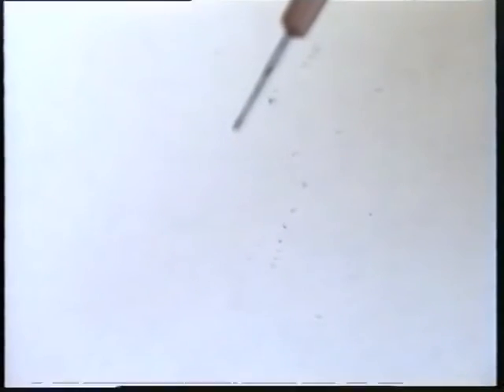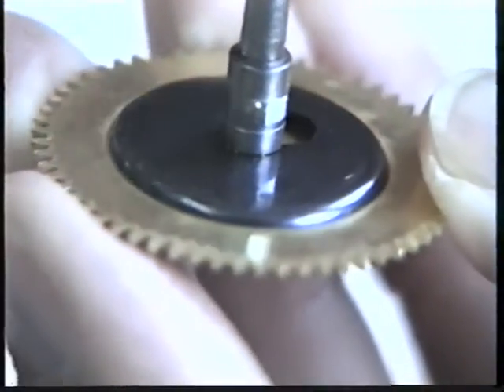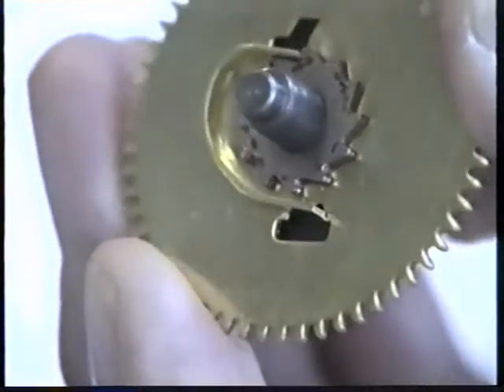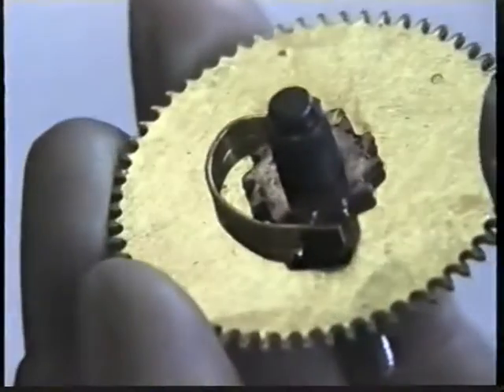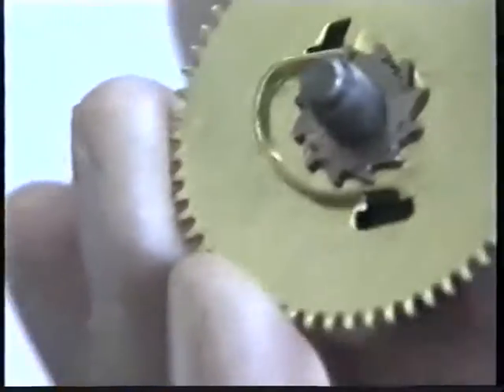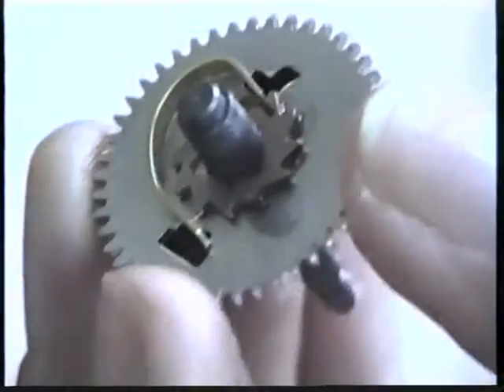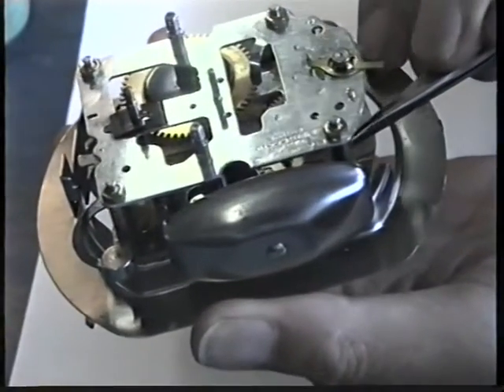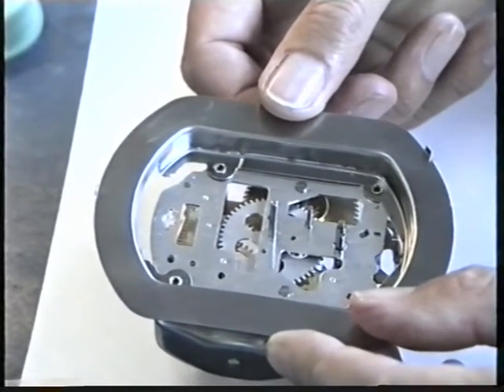Alarm clock pt 2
servicing an alarm clock balance staff